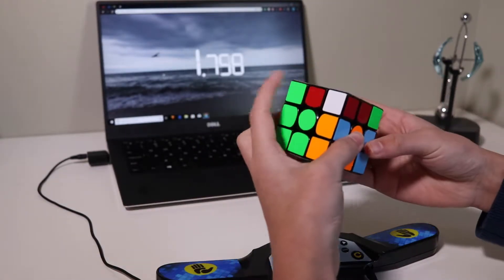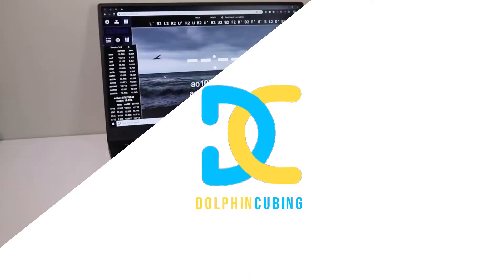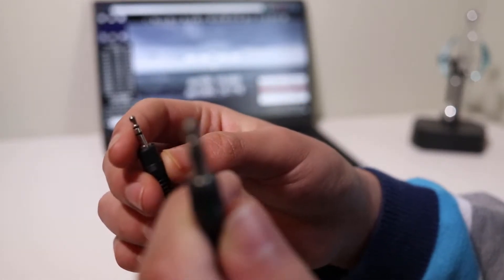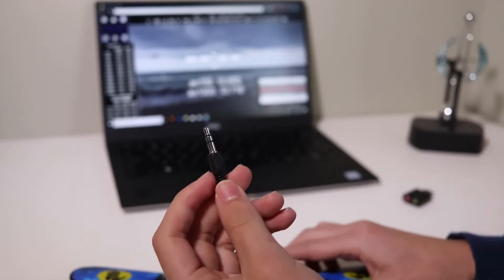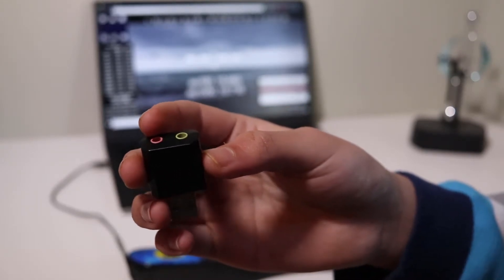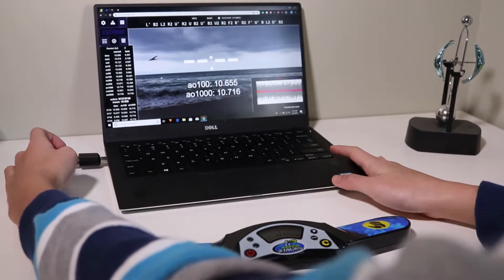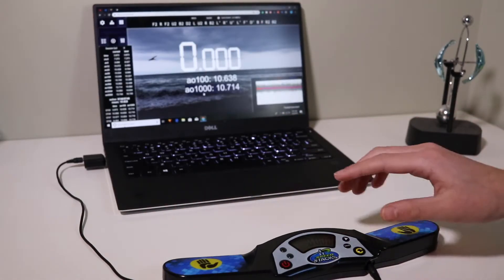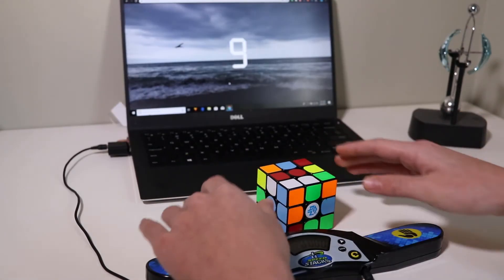Easiest Way to Set up cstimer With Stackmat (Windows 10)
USB connector